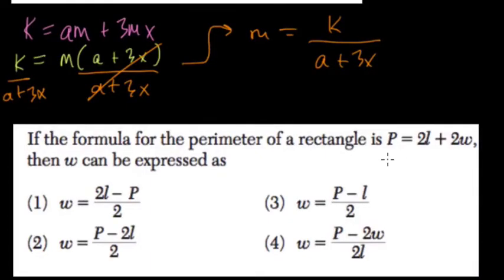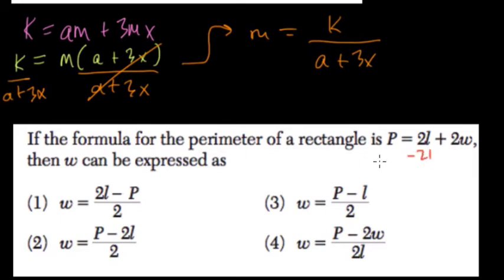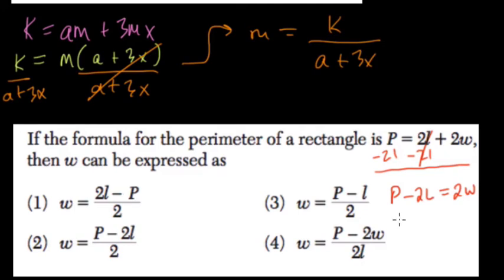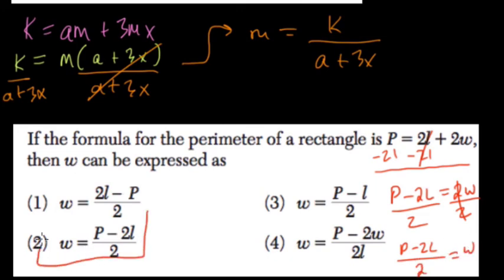Parametric Equations 8 Algebra Regents